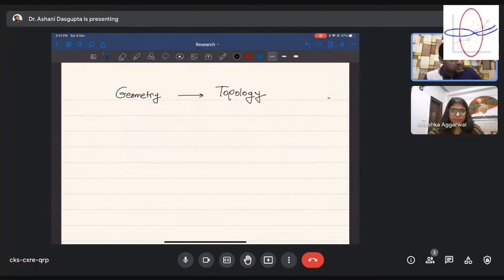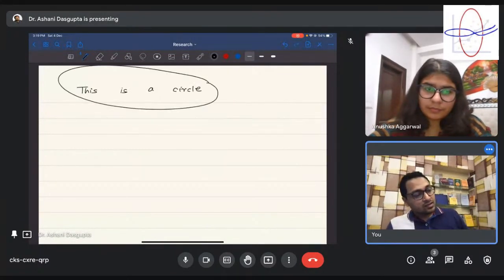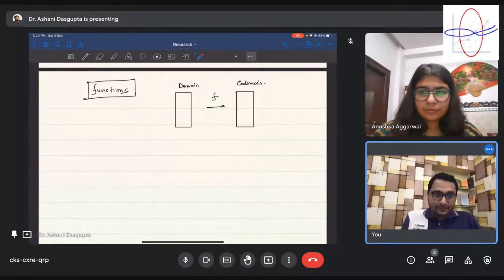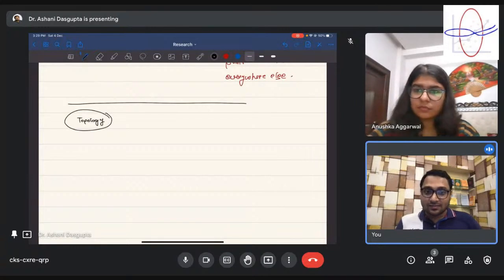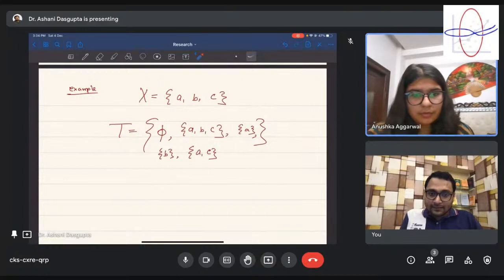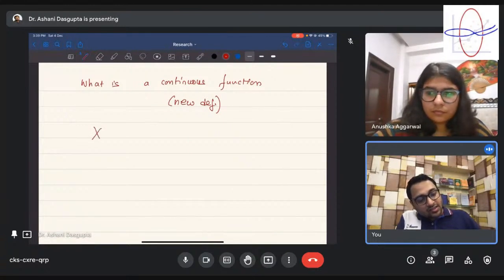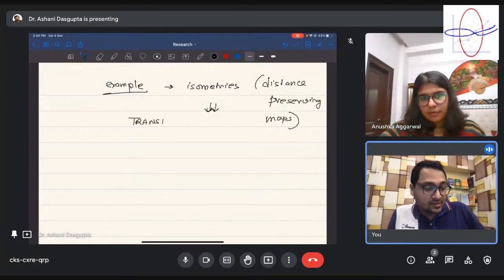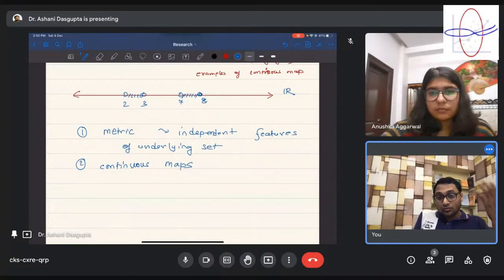Meditation in Mathematics | A journey from Geometry to Topology